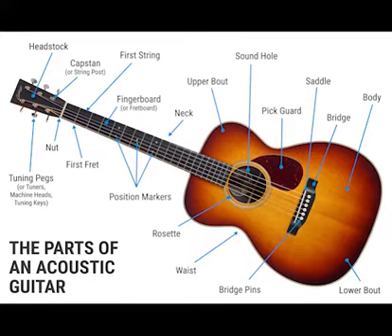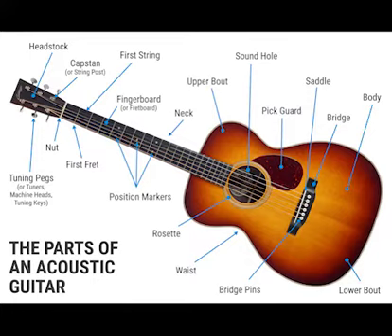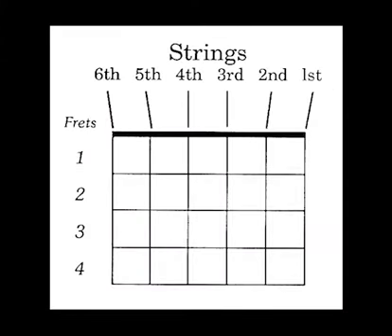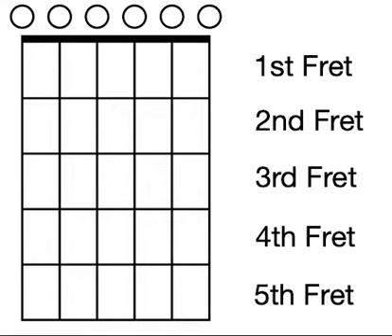POV: Mysterious man at guitar center teaches you guitar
Have fun learning guitar!